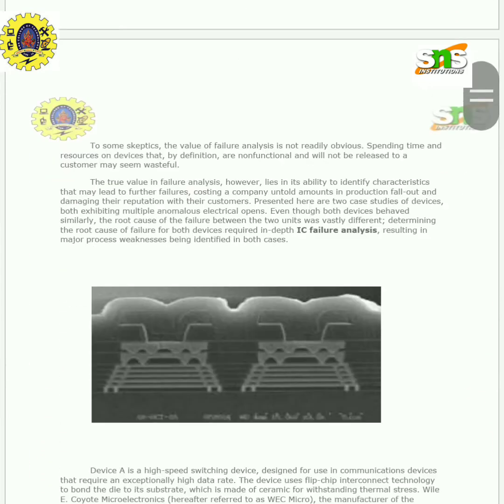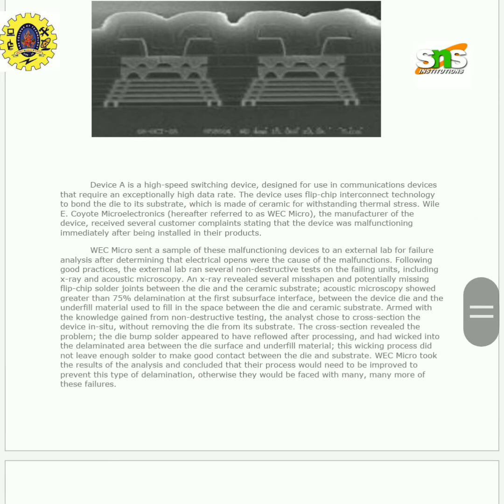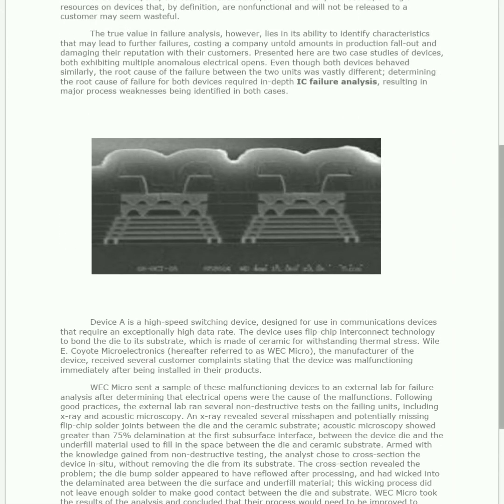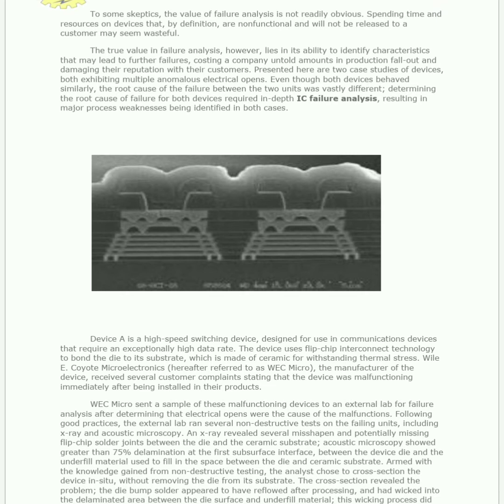Case study on IC failure analysis